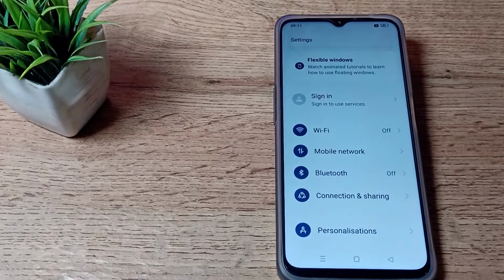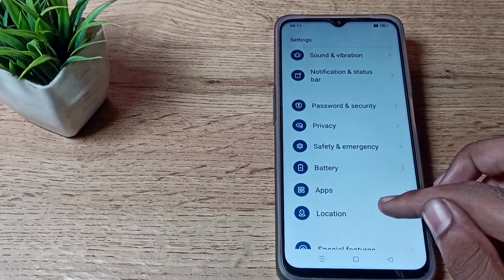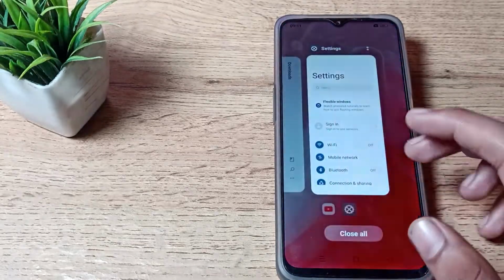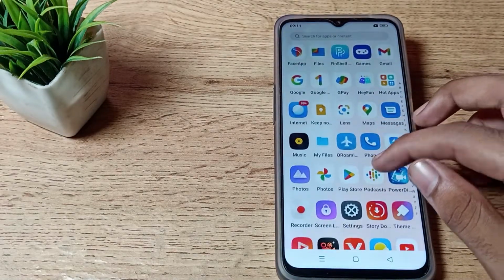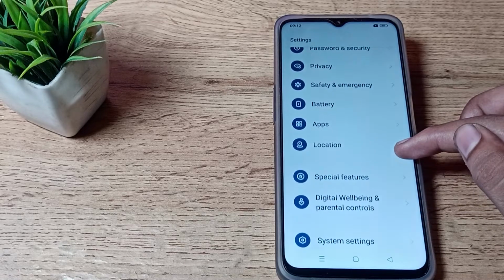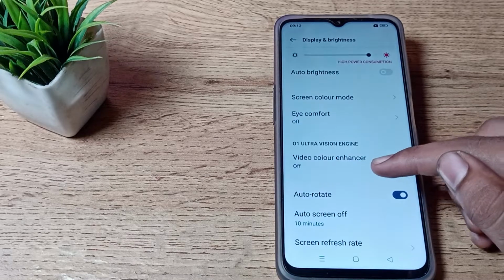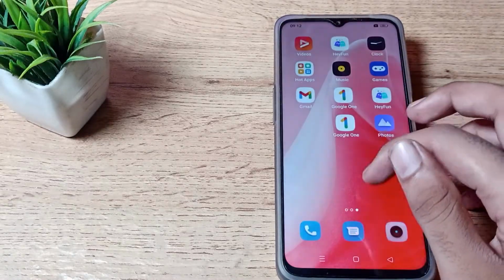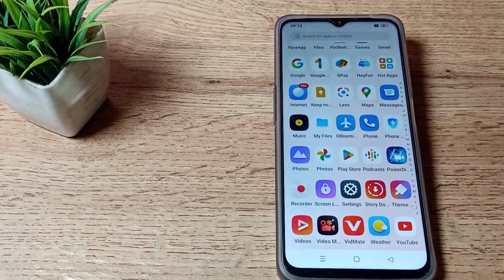Auto screen setting in oppo A57 phone, how to disable auto screen